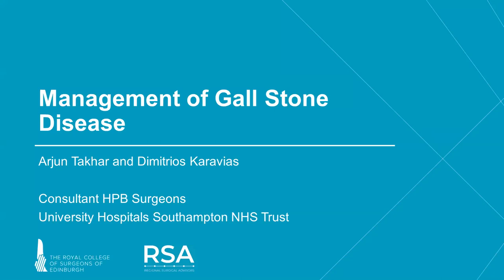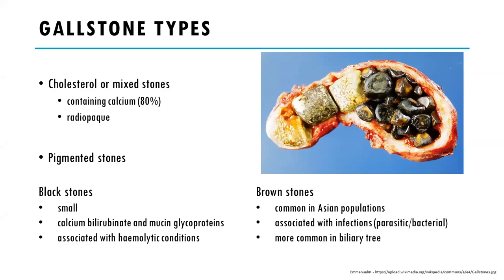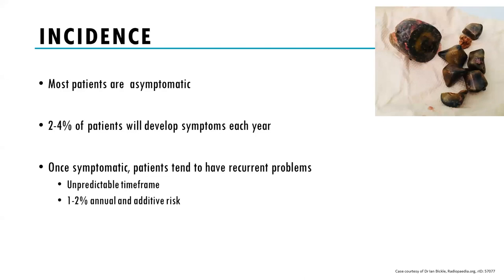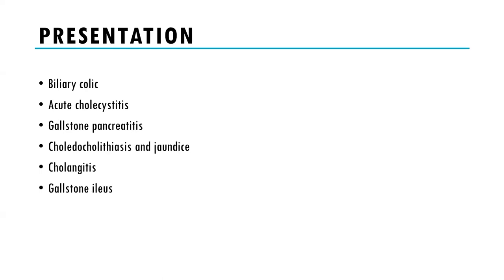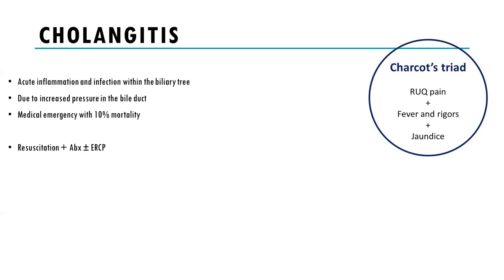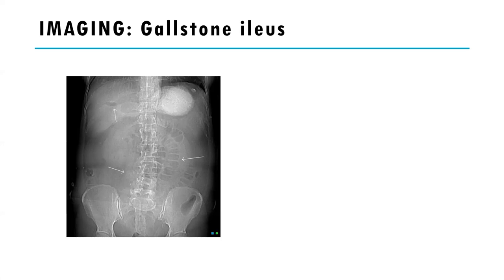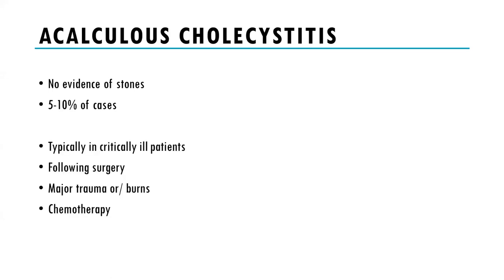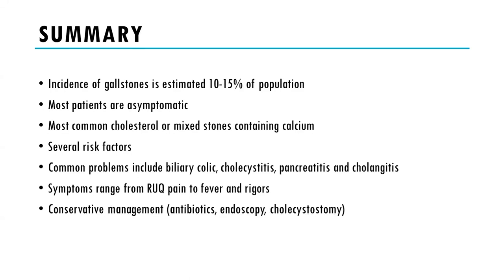Gallstones Signs & Symptoms, Pathophysiology & Management | Cholelithiasis, Cholecystitis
CLINICAL MANIFESTATIONS

Asymptomatic (incidental) gallstones — Most individuals with gallstones are asymptomatic. In such individuals, gallstones are detected incidentally on abdominal imaging. The majority of patients found to have incidental gallstones will remain asymptomatic. Patients who develop symptoms typically report biliary colic. It is rare for a previously asymptomatic patient to present with complications of gallstone disease without first having had episodes of biliary colic.

Symptomatic gallstones

Biliary colic — The classic description of biliary colic is an intense, dull discomfort located in the right upper quadrant, epigastrium, or (less often) substernal area that may radiate to the back (particularly the right shoulder blade) [5,6]. The pain is often associated with diaphoresis, nausea, and vomiting. Despite the name, the pain of biliary colic is usually constant and not colicky.

Typically, the pain has a characteristic pattern and timing for an individual patient. Eating a fatty meal is a common trigger for gallbladder contraction, and many patients report postprandial pain. However, an association with meals is not universal, and in a significant proportion of patients, the pain is nocturnal [7,8]. It is not exacerbated by movement and is not relieved by squatting, bowel movements, or passage of flatus [9]. The pain typically lasts at least 30 minutes, plateauing within an hour. The pain then starts to subside, with an entire attack usually lasting less than six hours [5]. Biliary colic is usually caused by the gallbladder contracting in response to hormonal or neural stimulation, forcing a stone (or possibly sludge) against the gallbladder outlet or cystic duct opening, leading to increased intra-gallbladder pressure. This increase in pressure then results in pain. As the gallbladder relaxes, the stones often fall back from the cystic duct, and the pain slowly subsides.

Patients with biliary colic due to uncomplicated gallstone disease are usually not ill appearing and do not have fever or tachycardia. Laboratory test results (complete blood count, aminotransferases, bilirubin, alkaline phosphatase, amylase, and lipase) are normal. The pain is often not severe enough to bring the patient to the emergency department. If a patient does present during a pain episode, the abdominal examination is generally benign. Biliary colic is visceral pain, and there are no peritoneal signs because the gallbladder is not inflamed. However, voluntary guarding may be encountered depending upon the severity of the pain.

The frequency of recurrent attacks is variable, ranging from hours to years, though most patients do not have symptoms on a daily basis [9]. Once a patient develops symptoms, the symptoms are likely to recur and the patient is at increased risk for the development of complications [10,11]. In an illustrative study that included 305 patients with gallstones, 70 percent of those with a history of biliary colic developed recurrent symptoms within two years [10]